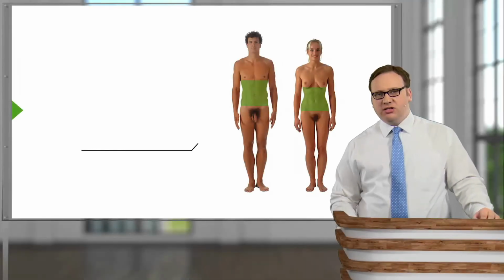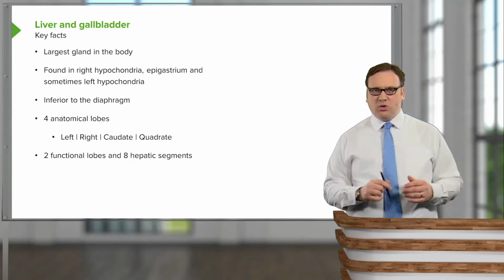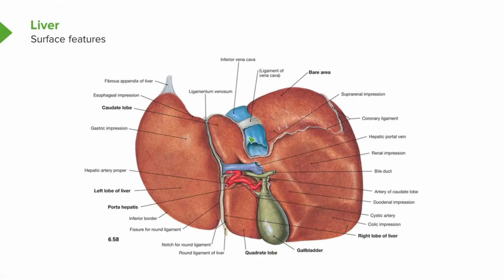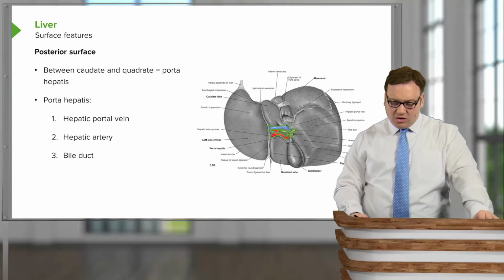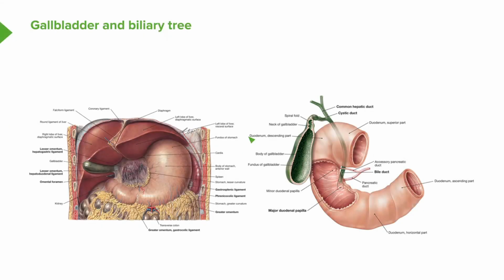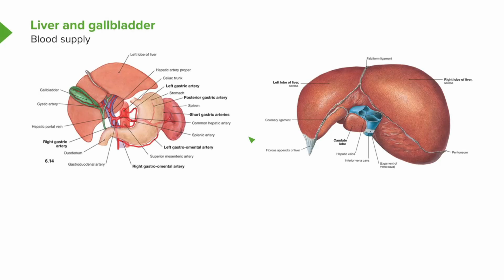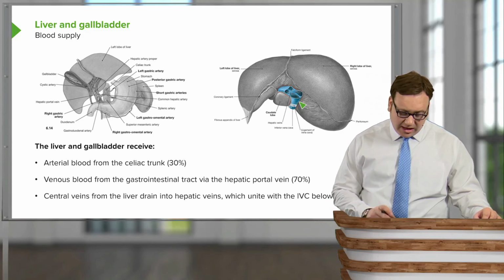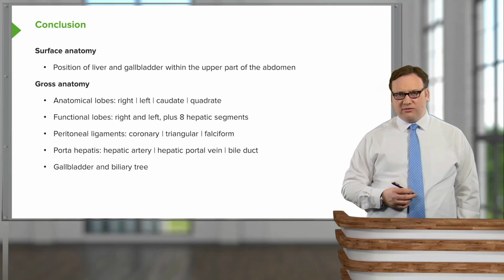Liver and Gallbladder(Anatomy of Abdomen)